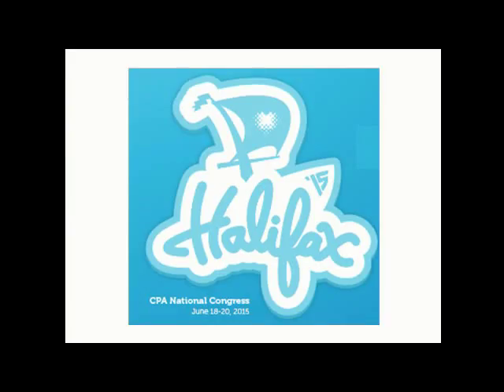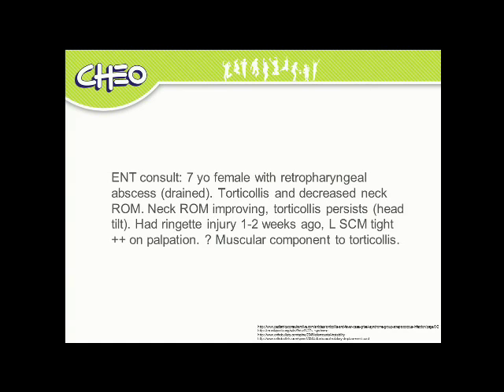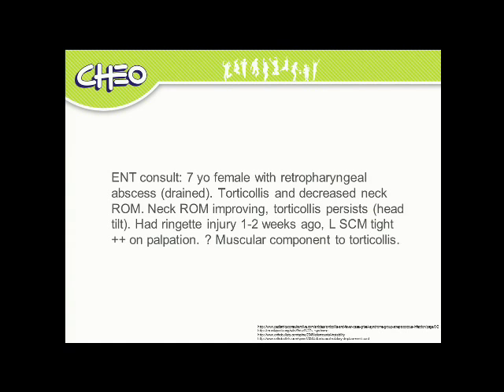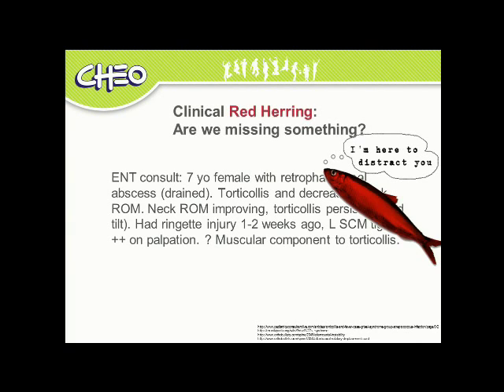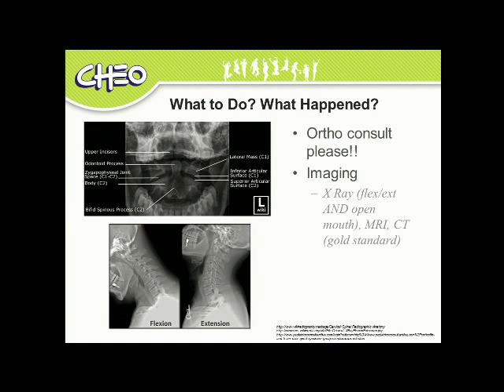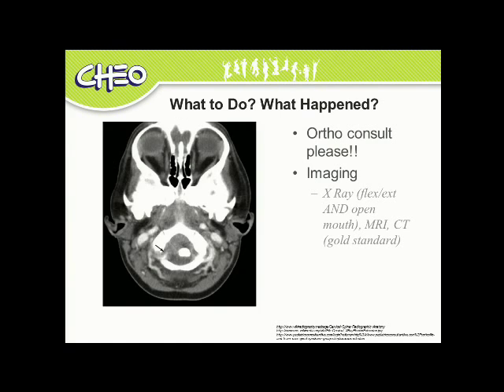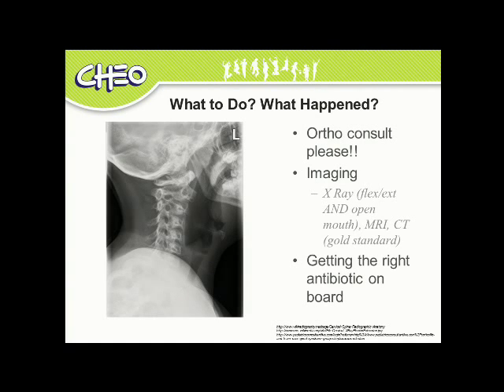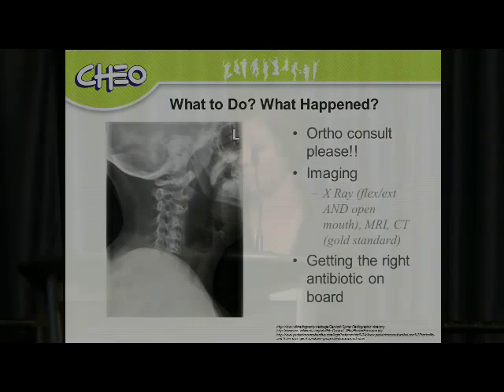2 Minutes 2 Slides: Priyanka Banerjee Guenette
Priyanka uses a patient consult to share a learning opportunity about a seemingly simple case -red herring included.

From the 2015 Canadian Physiotherapy Association's annual Congress -this year, held in Halifax, Nova Scotia.